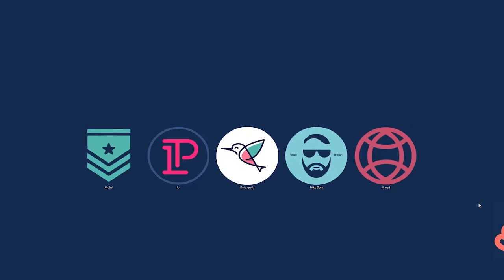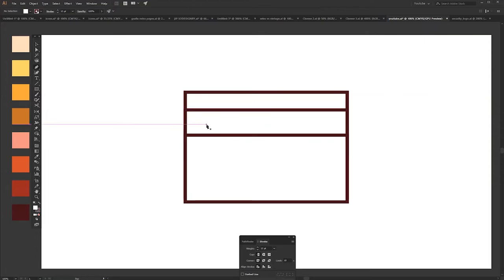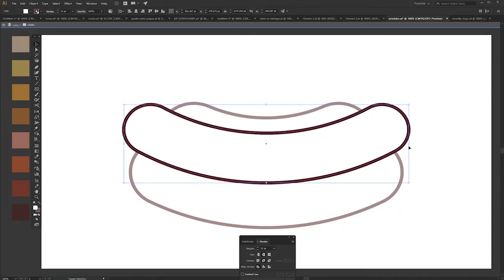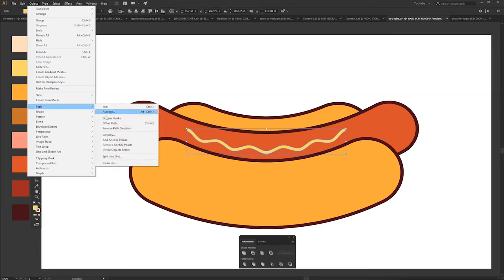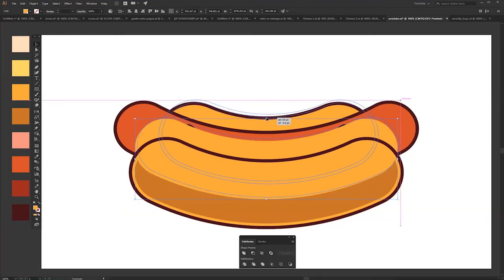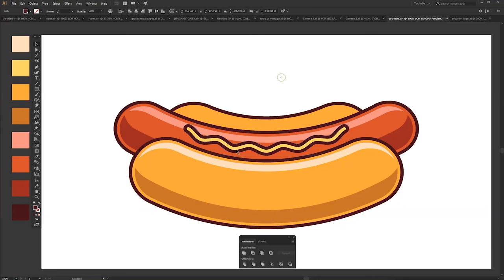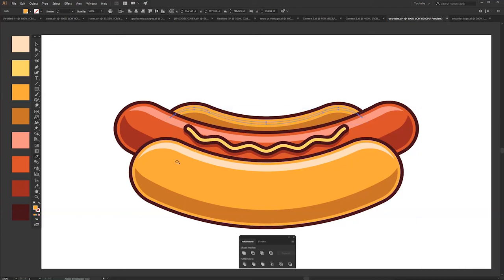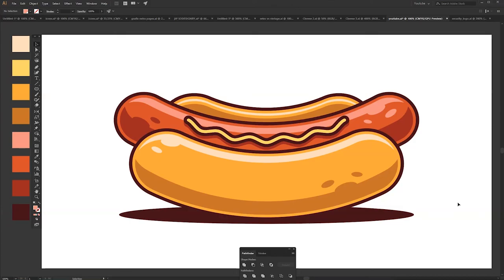How to Create Shadow and Highlights in Adobe Illustrator CC 2018 , Fast Hot dog vector tutorial.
Adobe illustrator Hot dog tutorial, how to use shadow and highlights very fast with using only Offset path and path Finder, this two tools are very useful specialty when you play with both of them. I will take it easy on the fast food and i may do something more healthy next time! so stay tune.